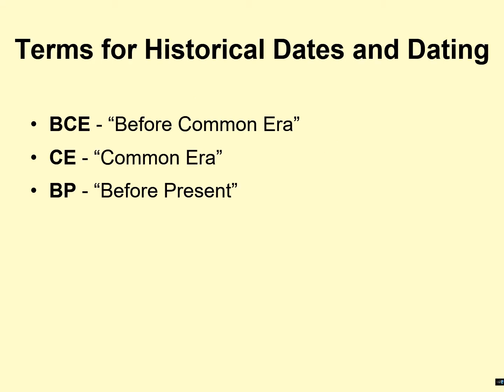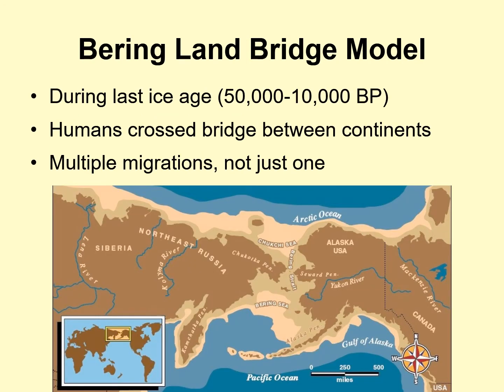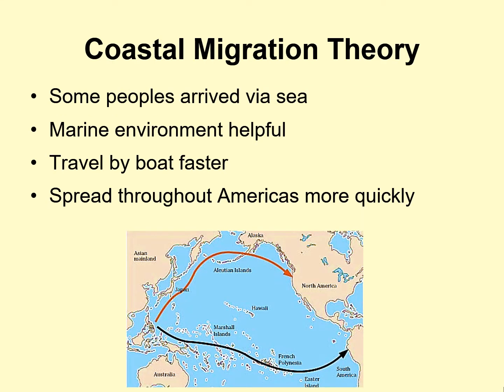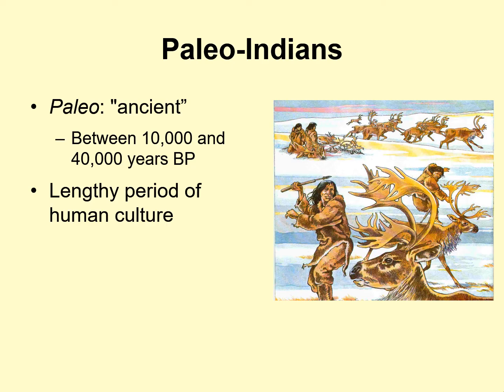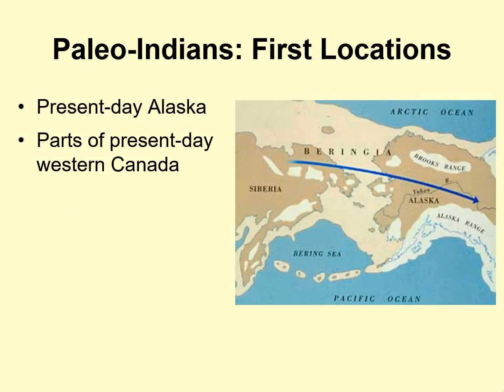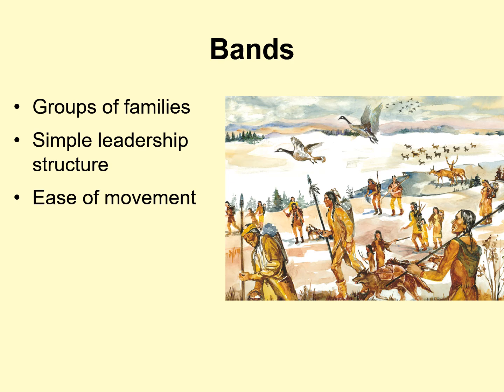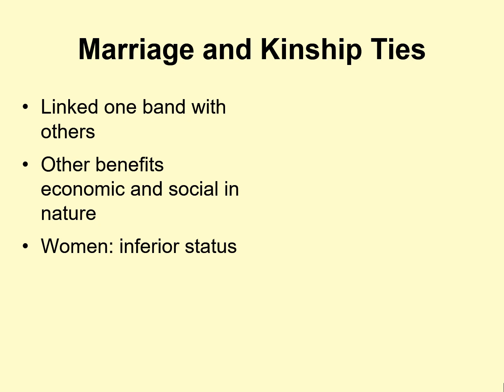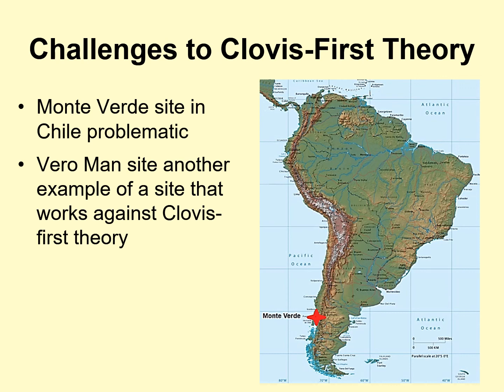Module One review 2210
HIST-2210 Module One review